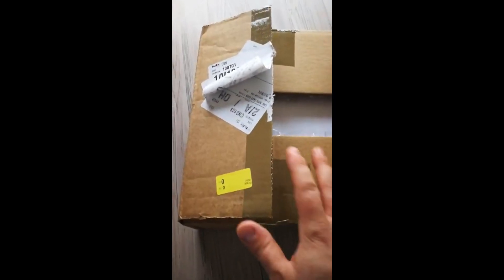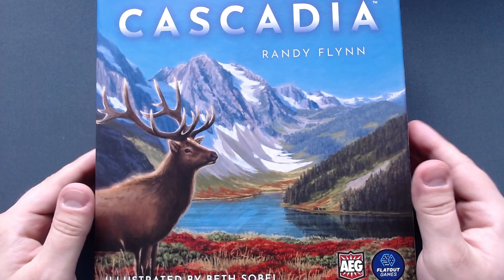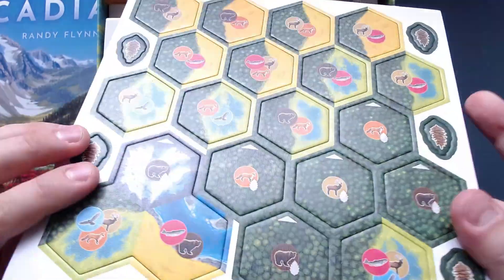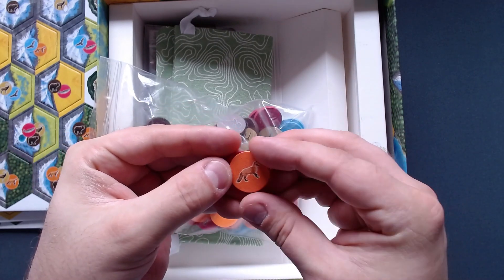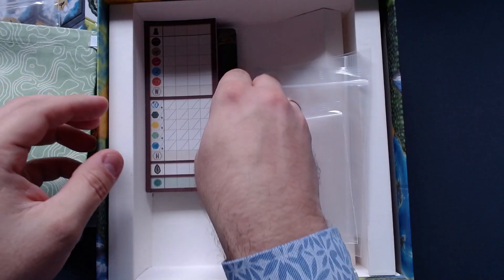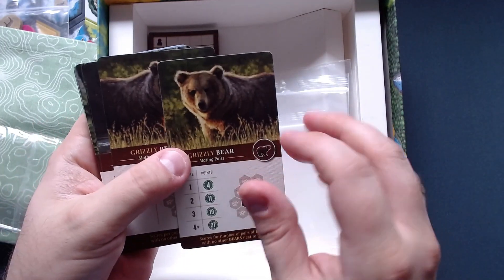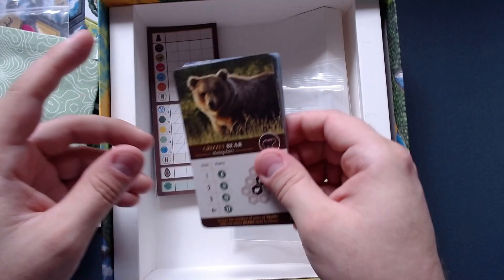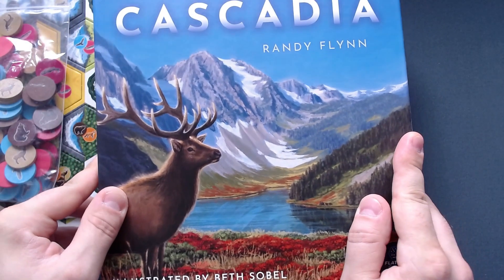Unboxing | Cascadia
In this video I'll do an unboxing of the game 'Cascadia' which was successfully funded on the crowdfunding platform Kickstarter. In this game you create the most harmonious ecosystem as you puzzle together habitats and wildlife.